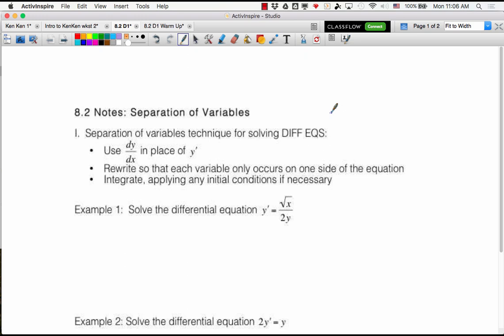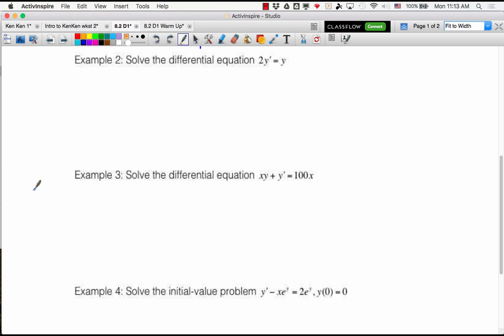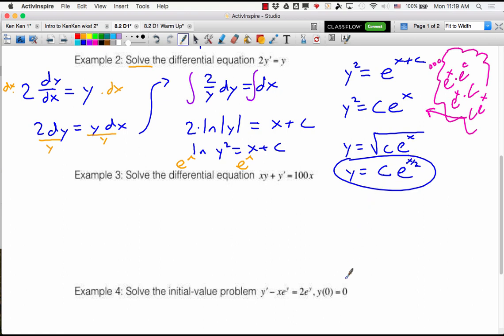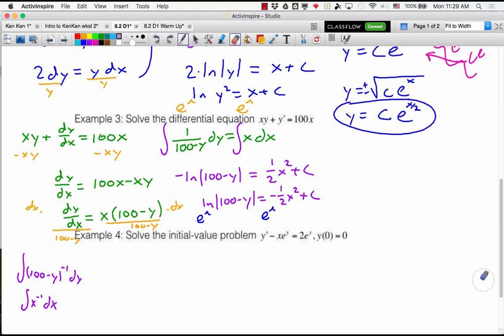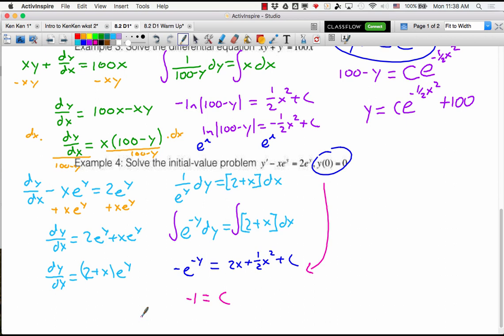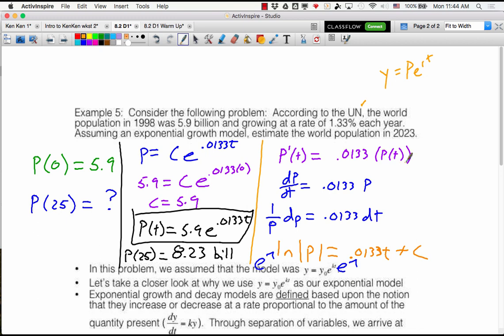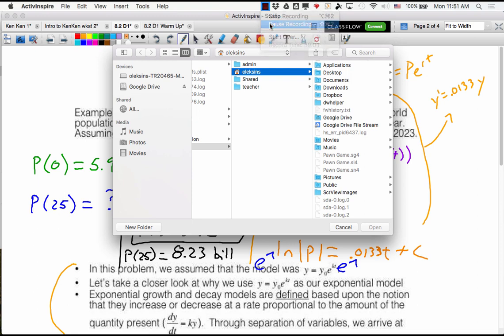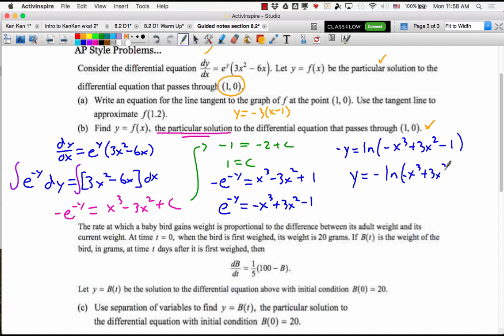Differential Equations: Separation of Variables